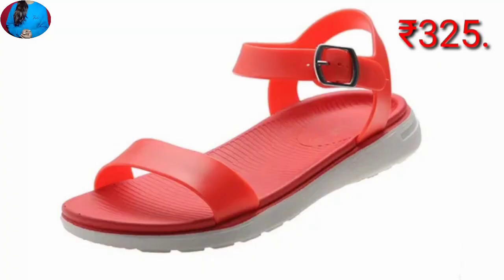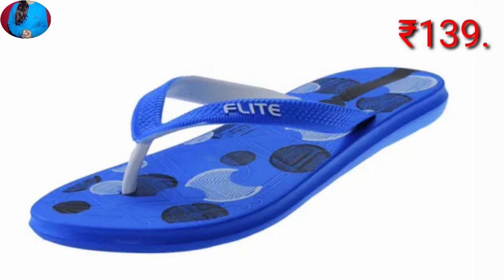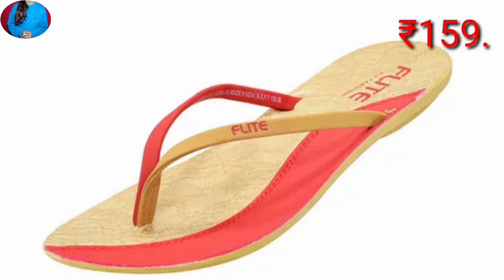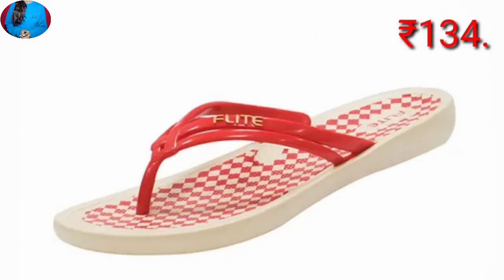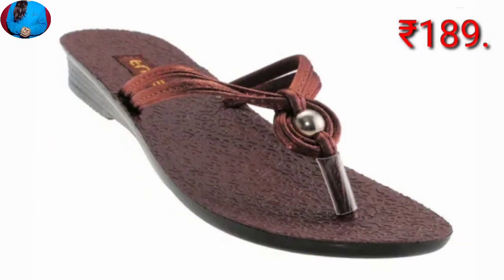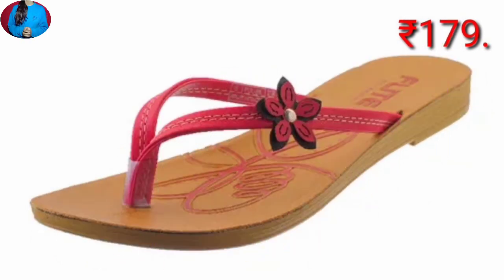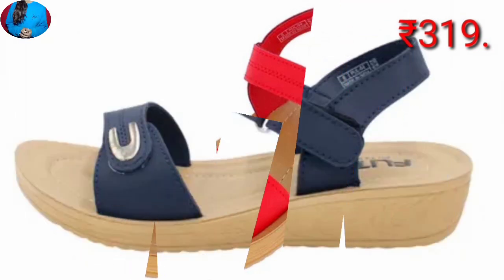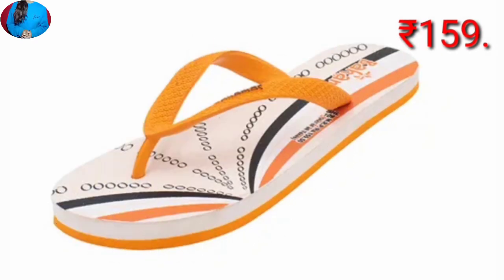WITH PRICE FLITE FOOTWEAR COLLECTION 2024 NEW LATEST CASUAL WOMEN SANDALS SHOES SLEEPERS DESIGN